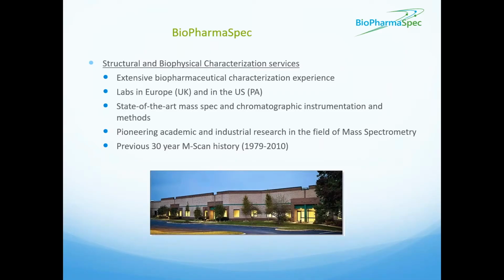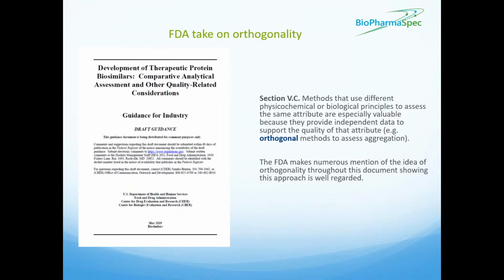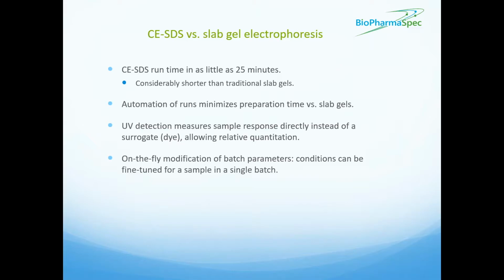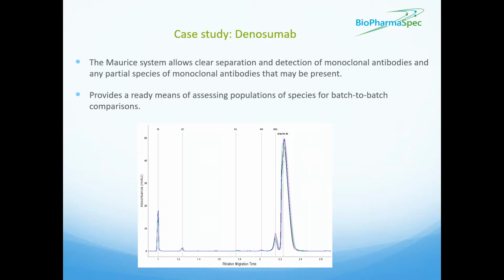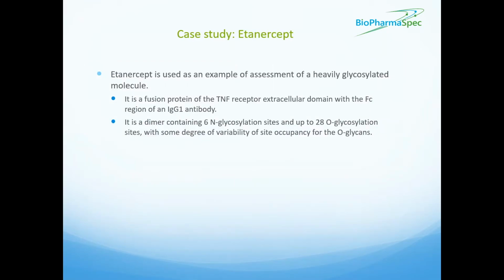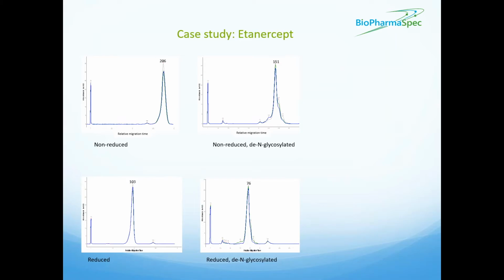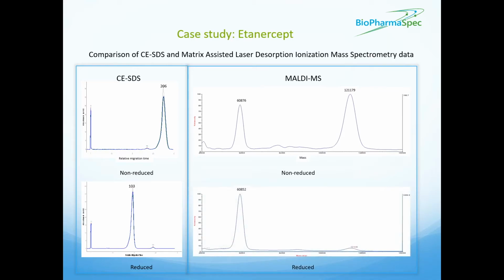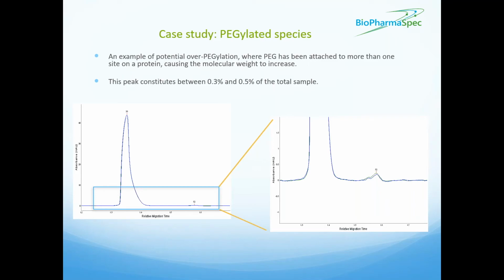Using Maurice CE-SDS in ICH Q6B based Biosimilar Comparability Exercises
Join our Technical Director of Structural Analysis Dr. Richard L. Easton as he presents data from projects where CE-SDS was used to characterize different biopharmaceuticals, such as monoclonal antibodies, heavily glycosylated species and PEGylated species. Richard describes how BioPharmaSpec scientists are using the Maurice platform to interrogate structural attributes such as heterogeneity, partial species in monoclonal antibody samples, product related impurities and comparability assessments.

This webinar will benefit scientists focused optimizing analytical strategies to accelerate biosimilar development.